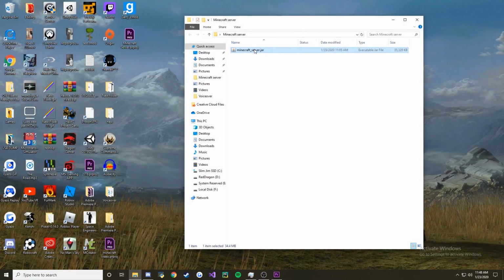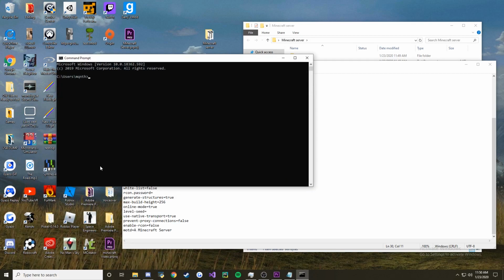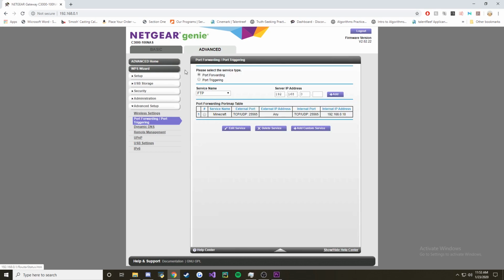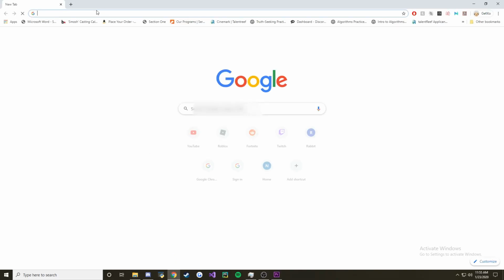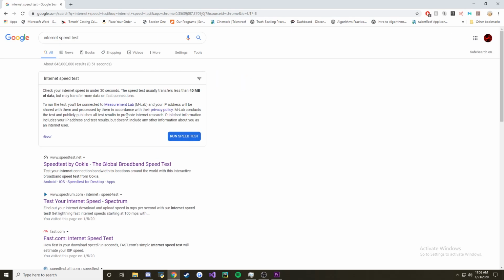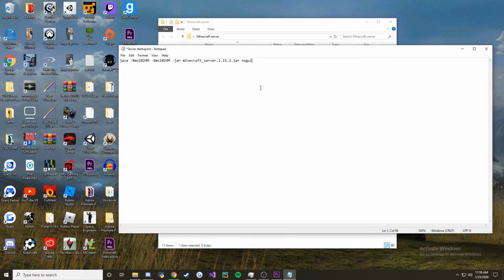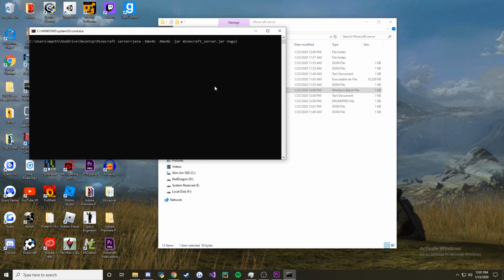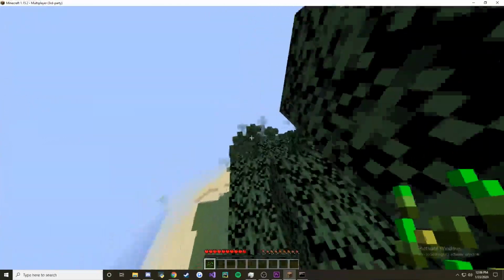How to make a Minecraft server ANY VERSION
Copy, pastes:
ipconfig
java -Xmx1024M -Xms1024M -jar minecraft_server.1.15.2.jar nogui